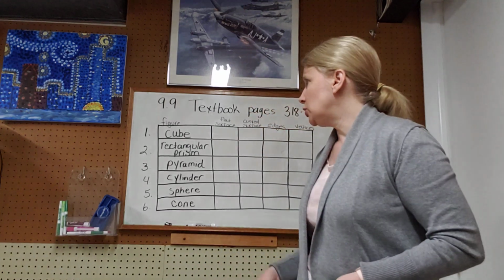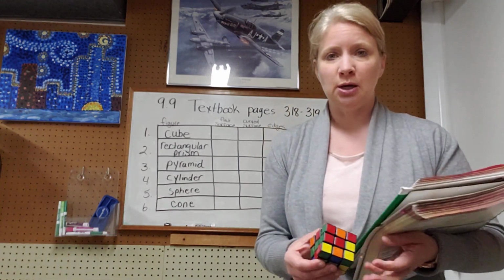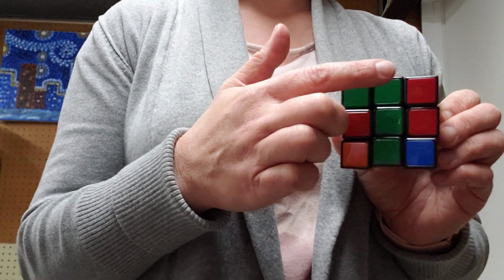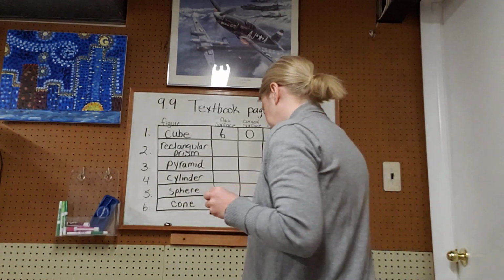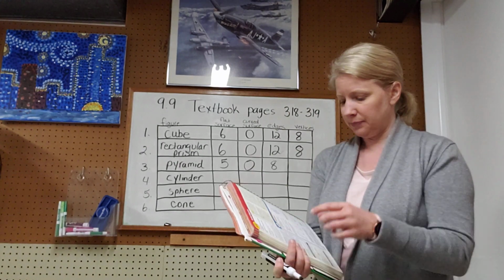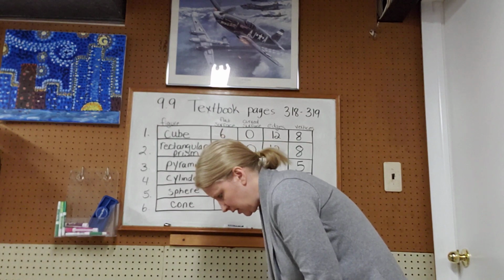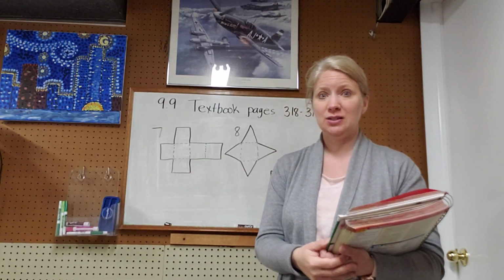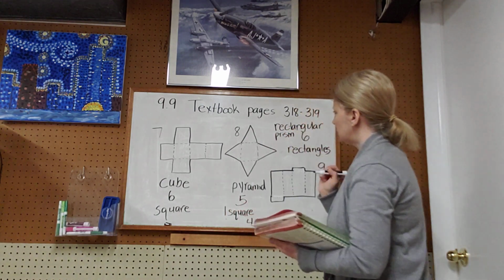Math lesson 9.9